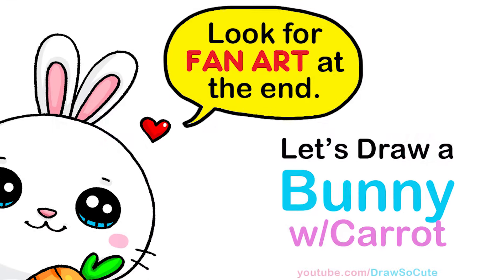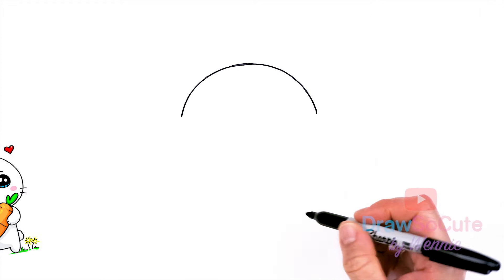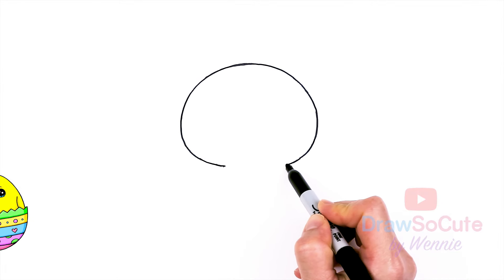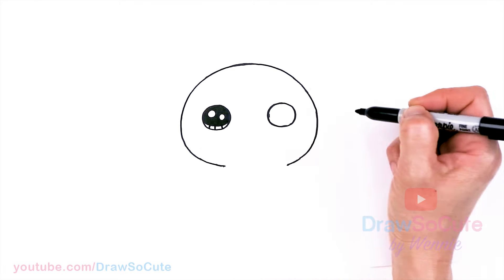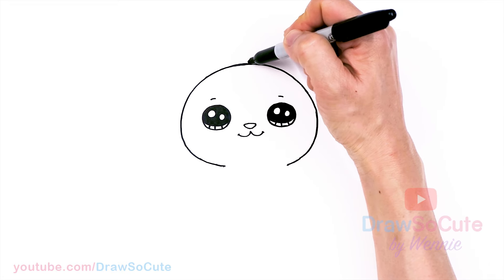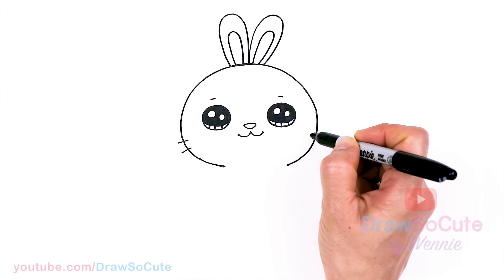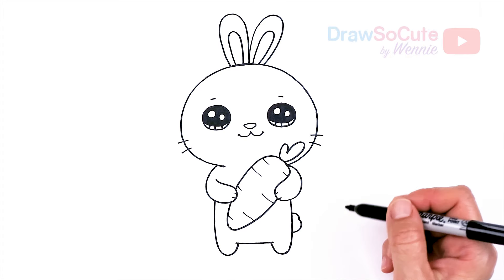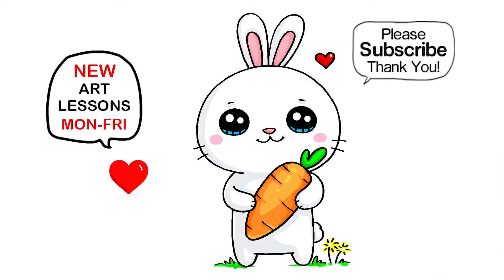How to Draw a Bunny Rabbit holding a Carrot Easy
Learn How to Draw a cute Rabbit holding a Carrot. Easy step by step kawaii cartoon Bunny drawing.